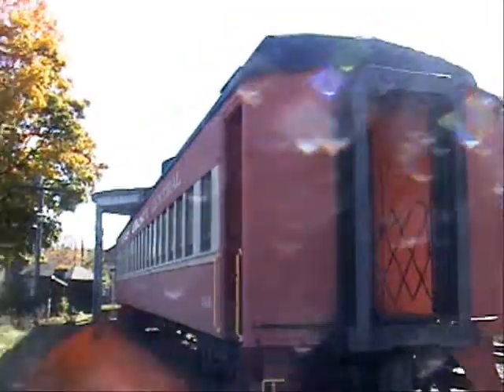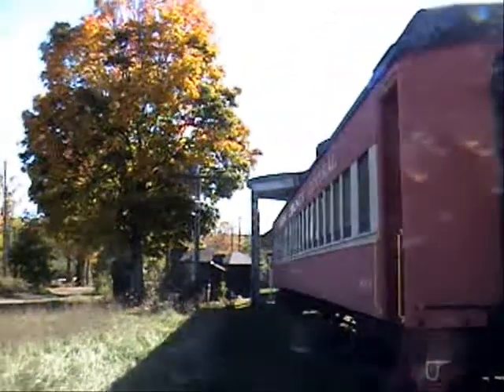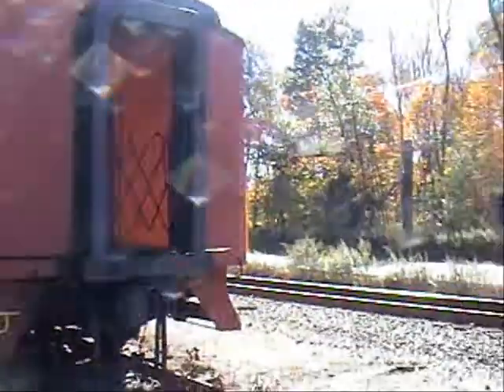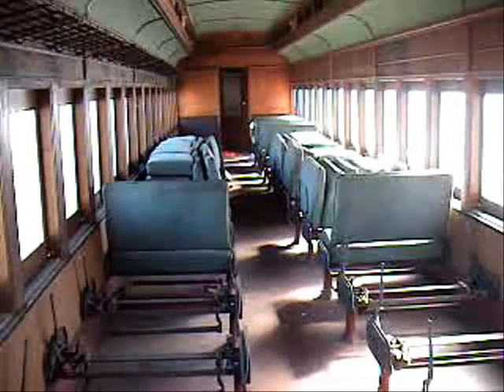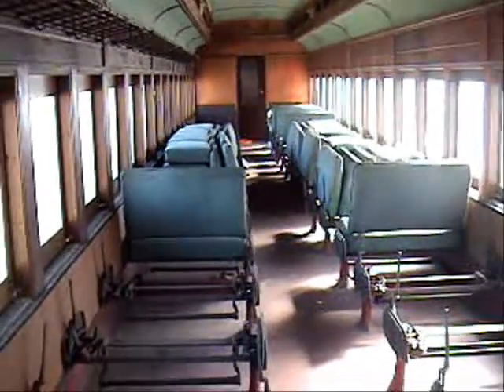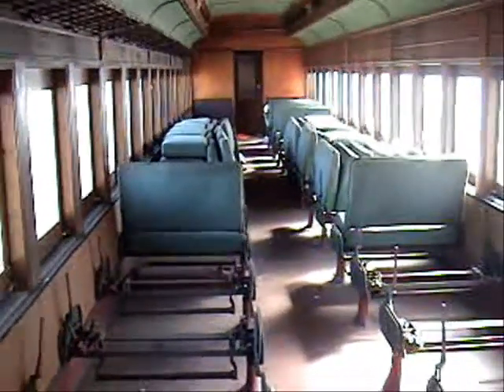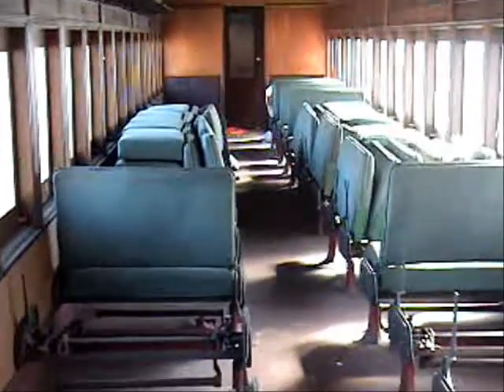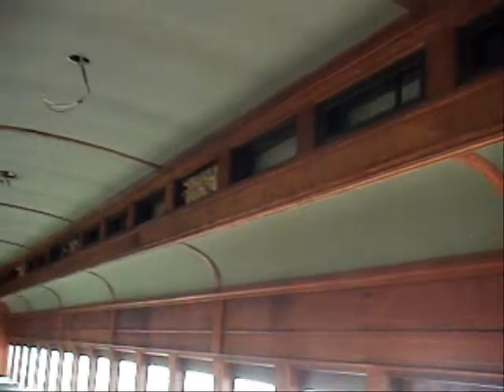The Station Agent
Video by Terrell Neuage for ournews.mobi
Newfoundland is the name of an unincorporated area in West Milford, New Jersey. It is located along the New York, Susquehanna and Western Railway tracks and Route 23. It is the mailing address of Green Pond, a private lake that is in Rockaway Township.
The Station Agent is a 2003 American independent film about a dwarf who moves to live in an abandoned train station in rural Newfoundland, New Jersey to live a life of solitude. It was written and directed by Thomas McCarthy.
Plot
Finbar "Fin" McBride (Peter Dinklage) is a handsome 30-ish single guy with achondroplasic dwarfism.The beginning of the movie demonstrates the reason why Fin is so withdrawn, as the people around him treat him poorly, and he consequently feels increasingly ostracized. He becomes bitter and withdrawn. He works at a model train hobby shop owned by a similarly silent friend Henry (Paul Benjamin). Henry dies unexpectedly and his will leaves Fin a bit of property with a disused railroad station agent's home on it. Fin sets off to find the place by walking down the railroad tracks, as he can't drive. He moves into the old building hoping for a life of solitude from the cruelties of APs (Average size People). He's a trainspotter.
He finds himself reluctantly becoming enmeshed in the lives of his neighbors, especially Olivia (Patricia Clarkson), a forty-year-old artist who has troubles with her broken marriage and is coping with the death of her young son, and obnoxiously friendly Joe (Bobby Cannavale) a thirty-year-old Cuban American who is working in his dad's snack truck for the summer.
The Station Agent dealt with many themes throughout, mainly focusing on loneliness and seclusion from others. Particular scenes include when Fin stands up in the bar shouting "take a look!" and when the woman in a shop takes a picture of him. Dinklage portrays Fin's emotions and feelings through a variety of facial expressions and body language.